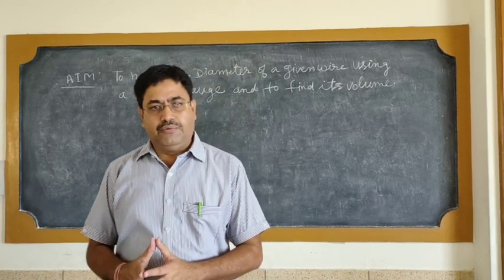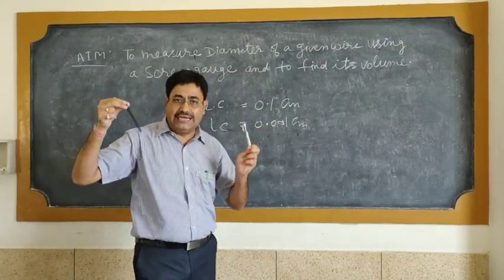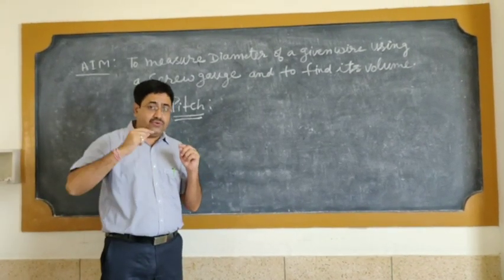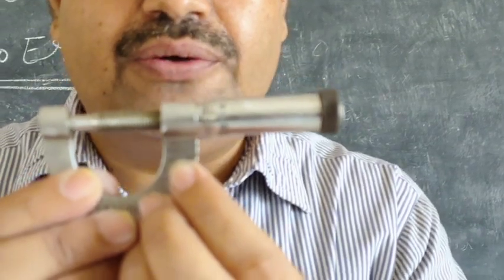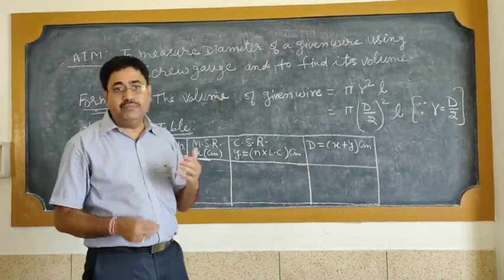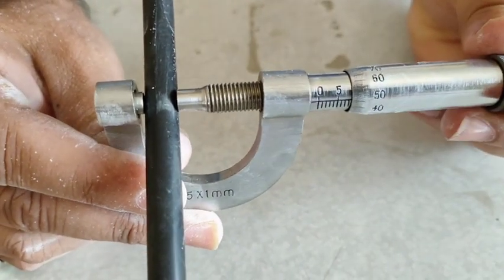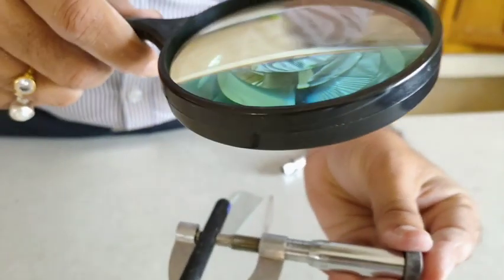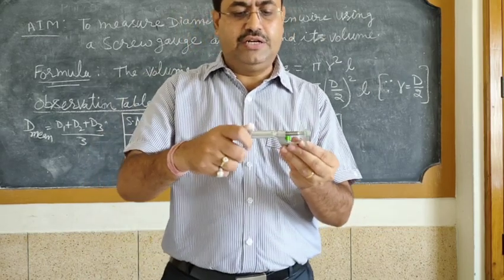To find diameter of given wire using screw gauge